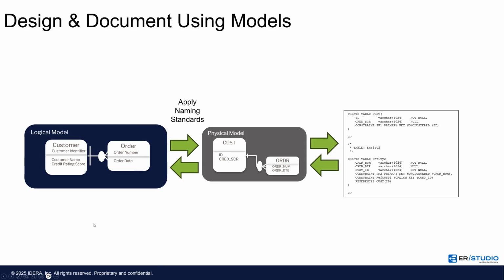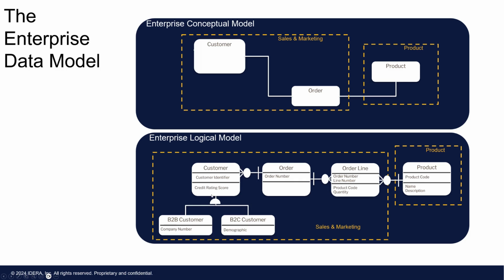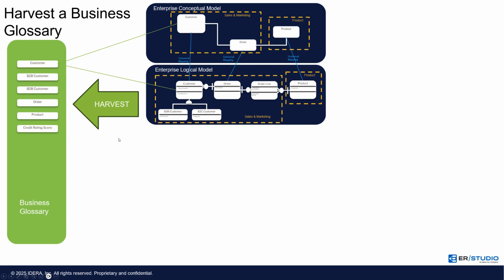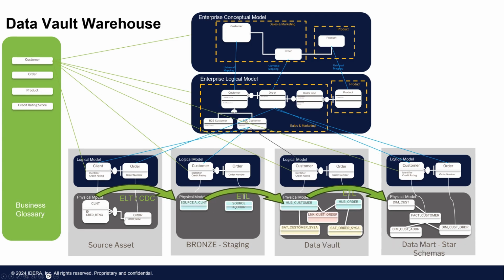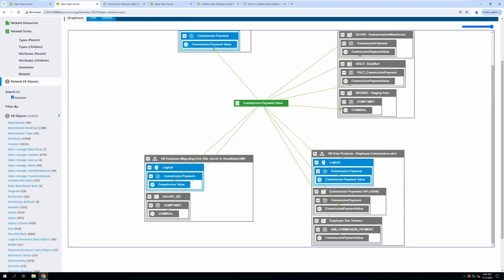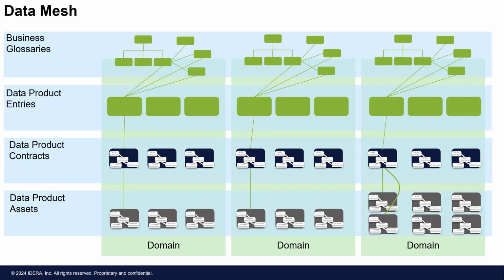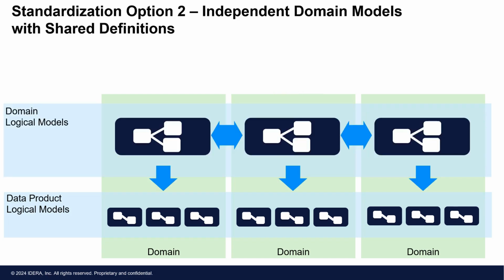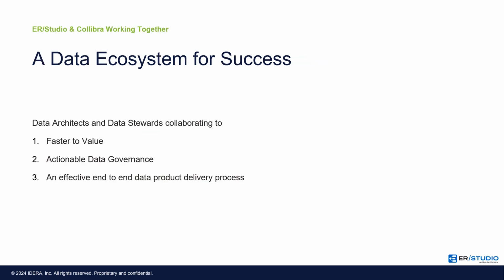ER/Studio & Collibra: Working together for Governance and Data Product Delivery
Explore ER/Studio and Collibra's partnership, including the key features and benefits of the integration.